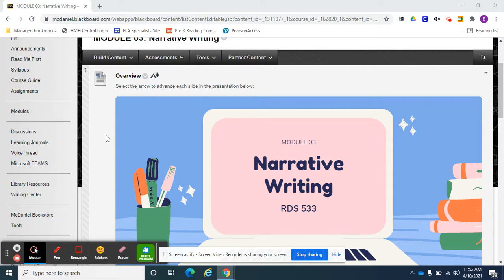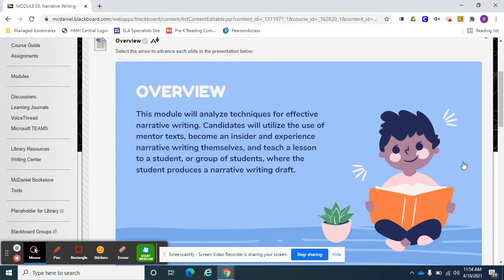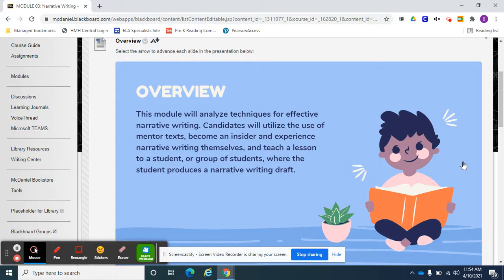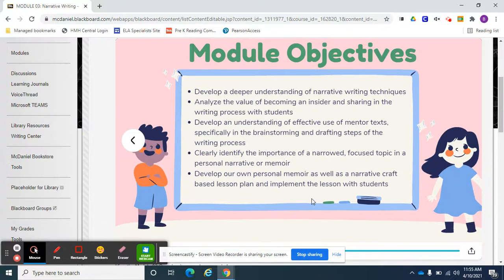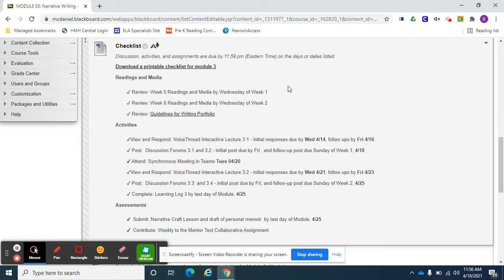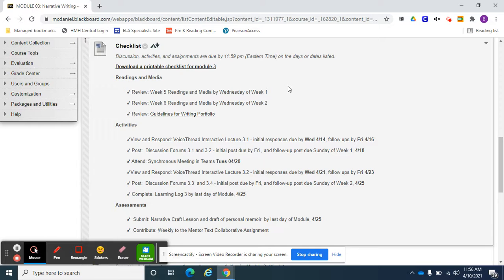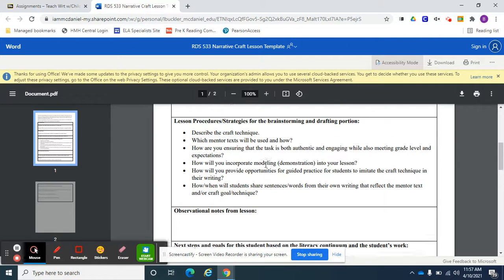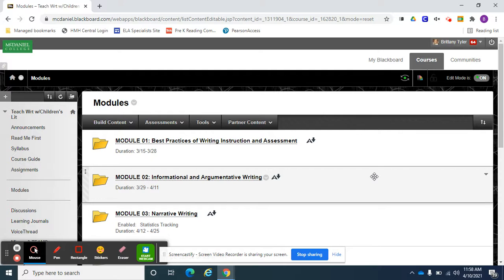Module 3 RDS 533 2021